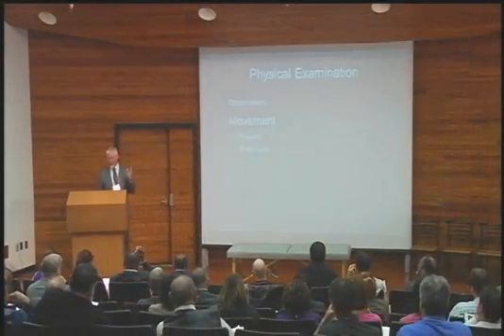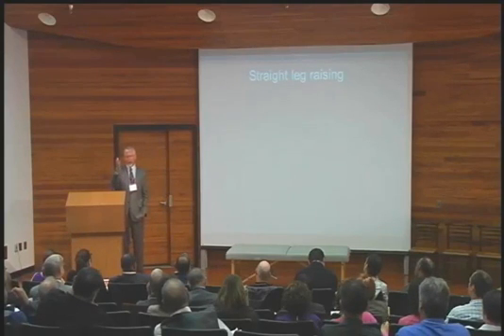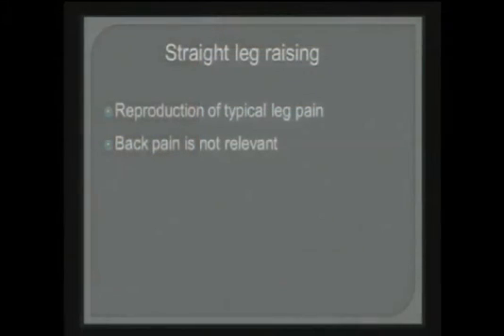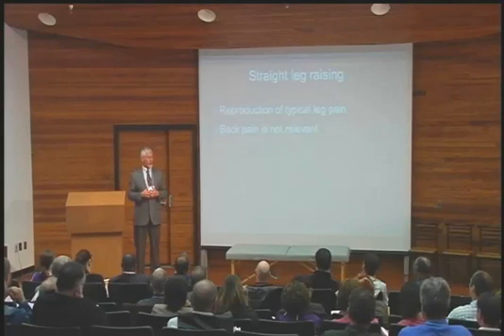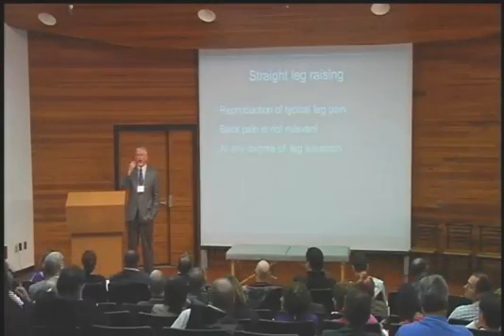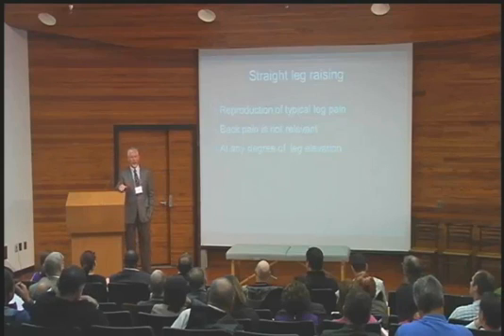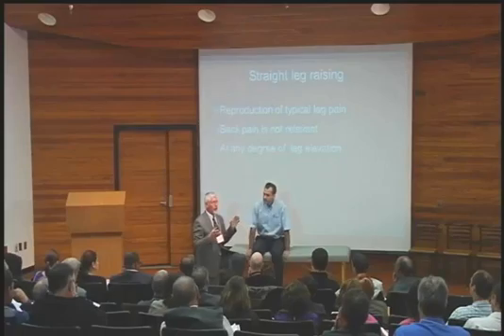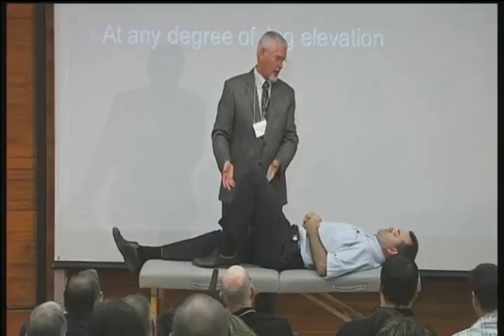Chapter 4 - Dr. Hall: Giving the Physical Exam, Part 1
Dr. Hamilton Hall explains how to give a primary care patient a physical exam for low back pain.